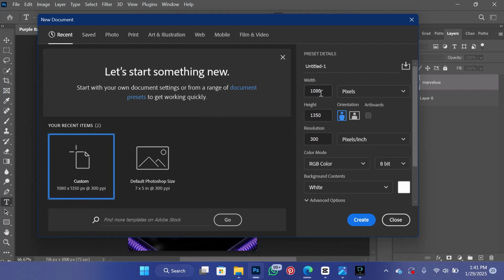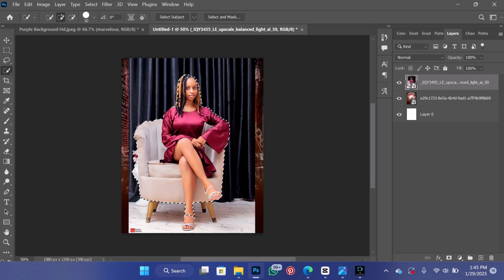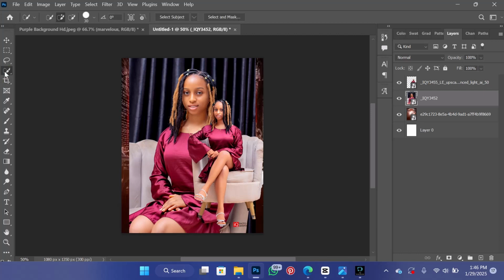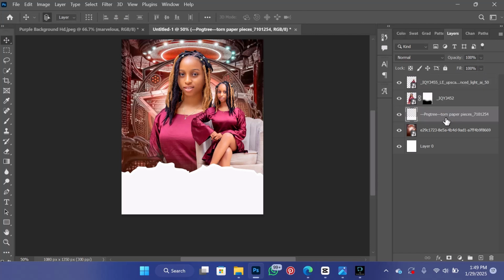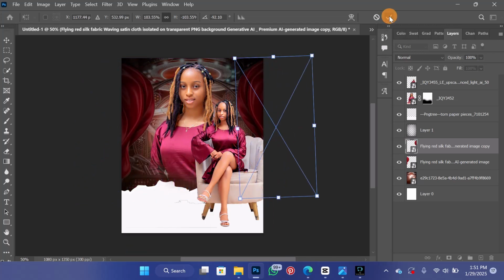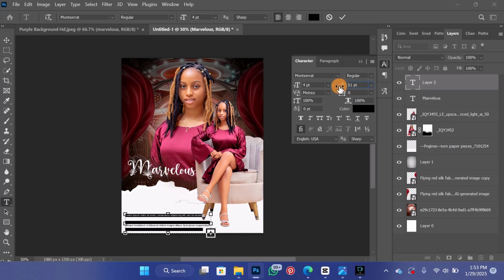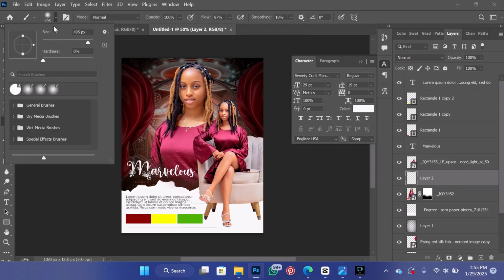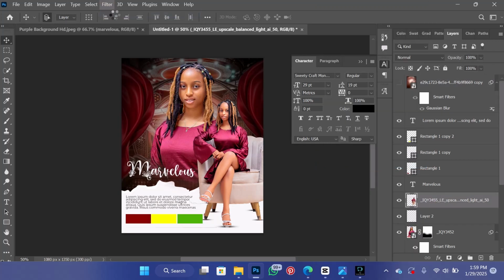HOW TO DESIGN A PROFESSIONAL FLIER USING PHOTOSHOP | TUTORIAL | 2025